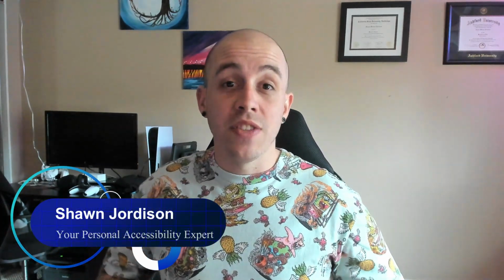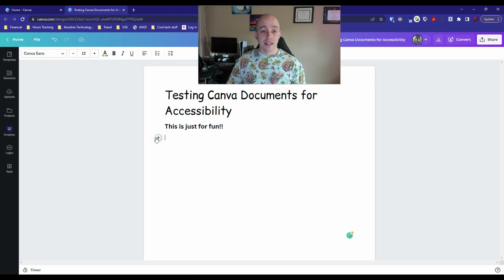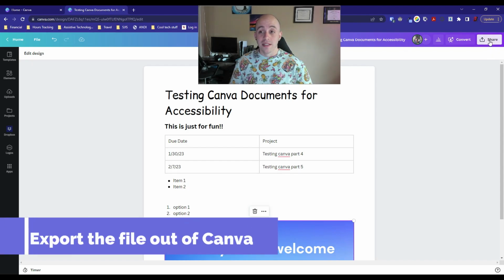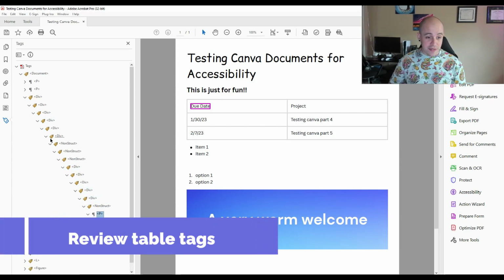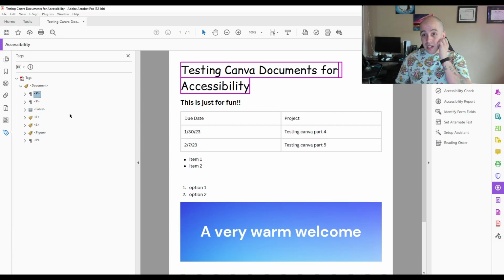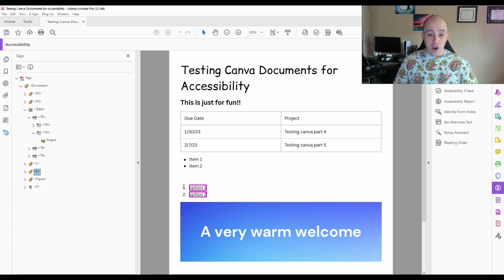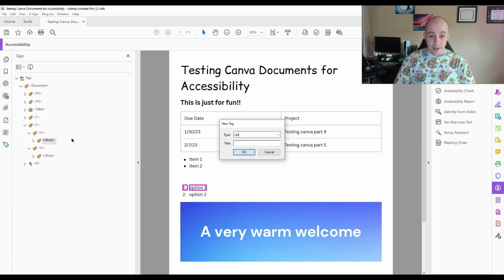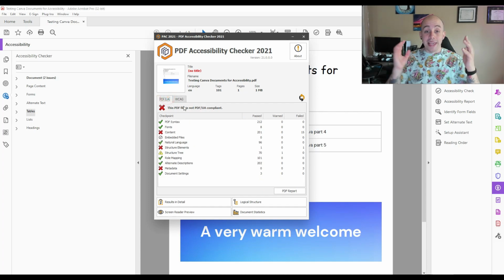How to create a doc in Canva and export it to PDF | Accessibility Review for WCAG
This video will walk you through how to create a new DOC in Canva. This feature is pretty new and I wanted to test the accessibility features of the final PDF that it produces. Check out the video to find out the results!

Canva graphics are not accessible. Start using Venngage today

0:15 - Create a Design (DOC)
0:34 - Add structure elements
1:19 - Add a table
1:52 - Add list items
2:27 - Exporting the PDF
2:59 - Reviewing the PDF
3:50 - Review table tags
4:50 - Change heading tags
5:08 - Adjusting Table header tags
5:40 - Fixing list tags
8:00 - Testing against PDF/UA and WCAG